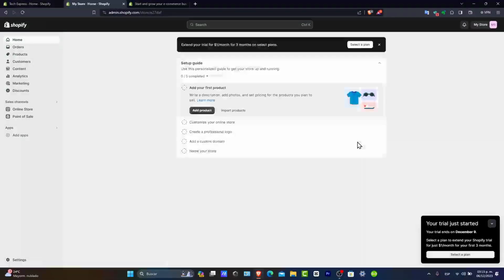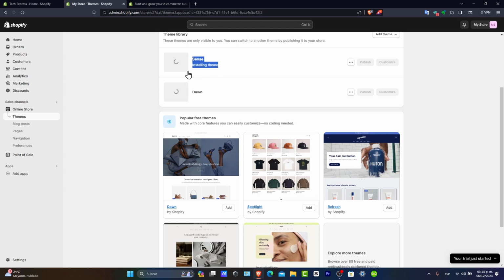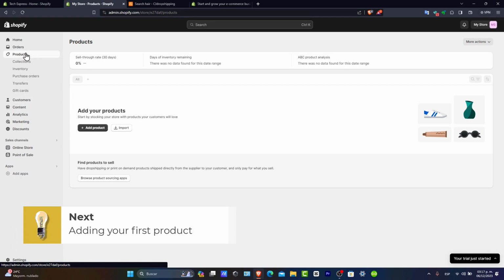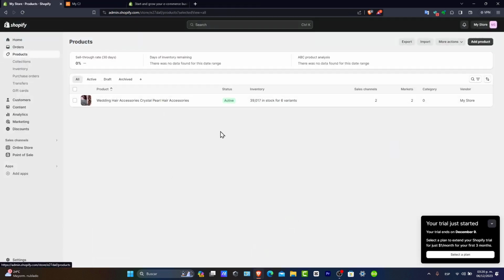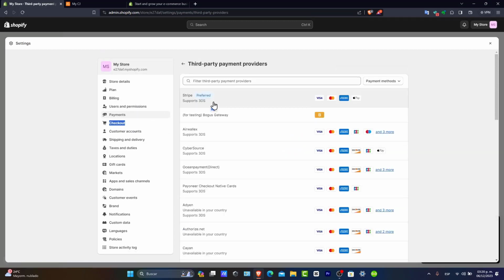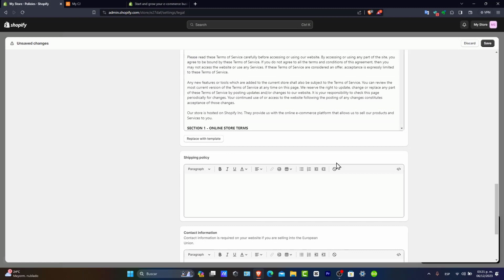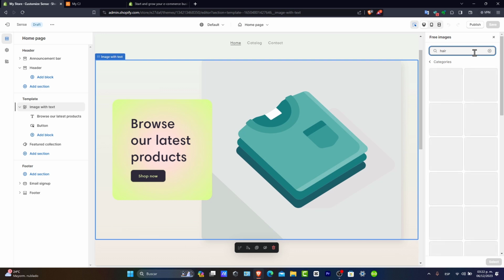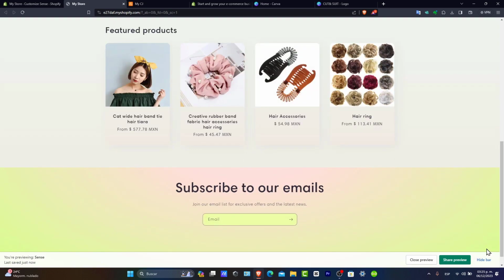How To Set Up a Shopify Hair Store in 2026 (Step by Step)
Building a successful hair store with Shopify is a highly achievable goal with the right strategy and tools. First, identify your target audience and research their preferences and needs. Next, create a visually appealing and user-friendly website using Shopify's templates and customization options. Utilize effective marketing techniques such as social media and email campaigns to attract and retain customers.

Collaborate with reputable hair suppliers to ensure high-quality products for your store. Utilize Shopify's inventory management system to keep track of stock and fulfill orders efficiently. Lastly, provide excellent customer service to build trust and loyalty. With Shopify's user-friendly platform and these key steps, creating a successful hair store is within reach.